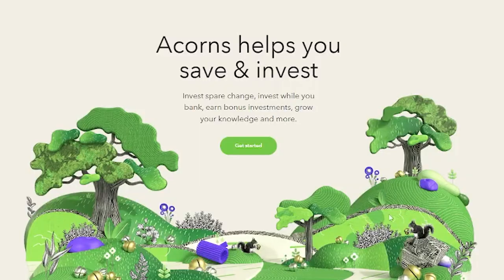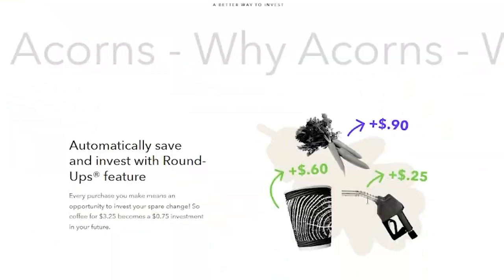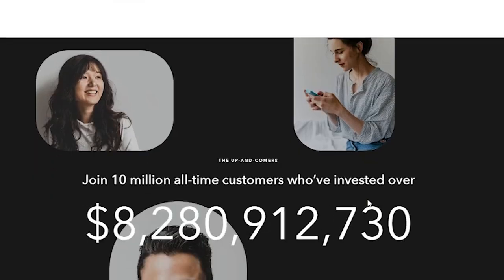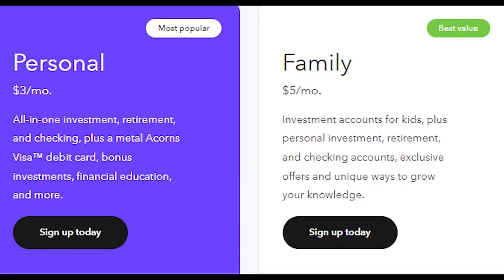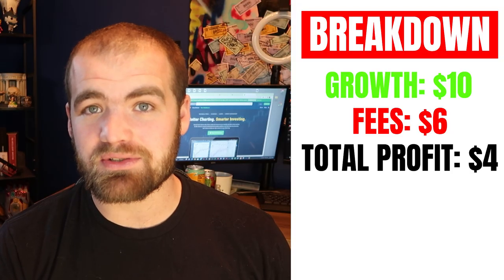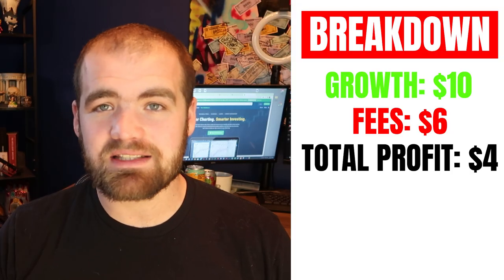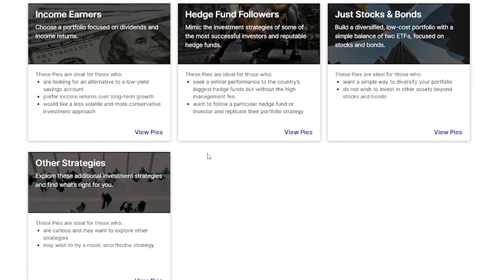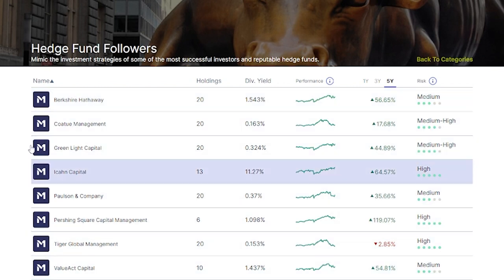What $15 Per Week Looks Like on Acorns Investing After 2 Months | Acorns Portfolio 2022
What is Acorns investing app?
Acorns is an app designed specifically for novice investors looking to get their feet wet in the stock market. It offers access to its robo-advisor platform, tax-advantaged IRAs for retirement, plus a checking account.